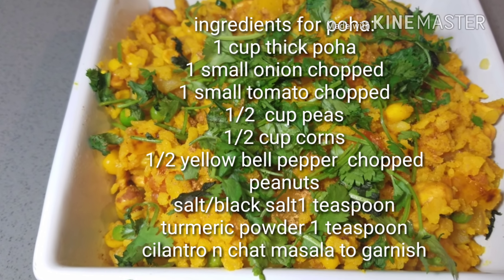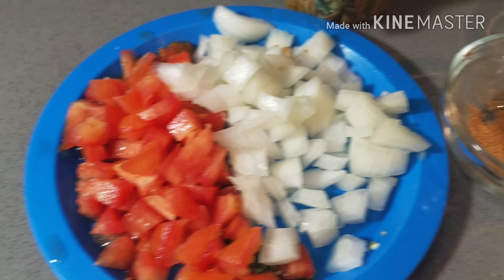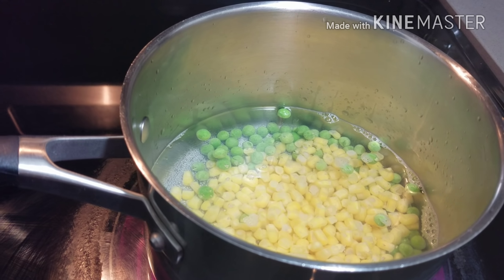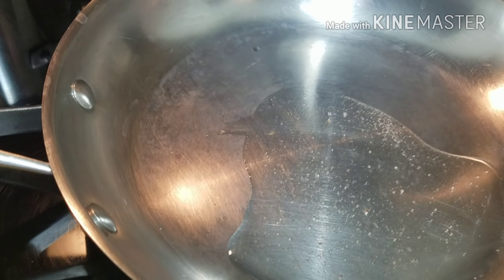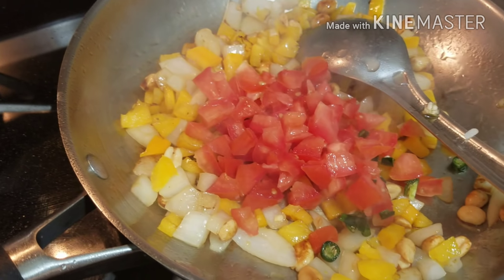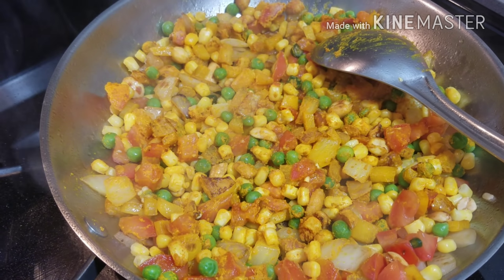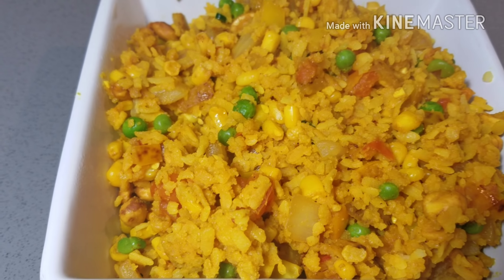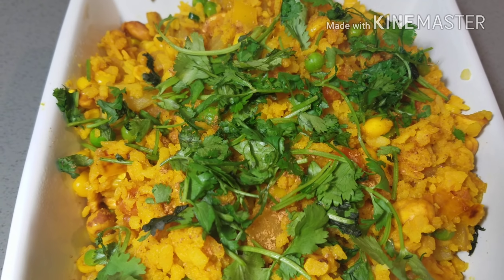How to make poha, healthy and simple breakfast recipe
This is easy to make poha recipe, takes very little time, easy to carry to work or school.

I have used very minimal spices in this so its healthy and nutritious.